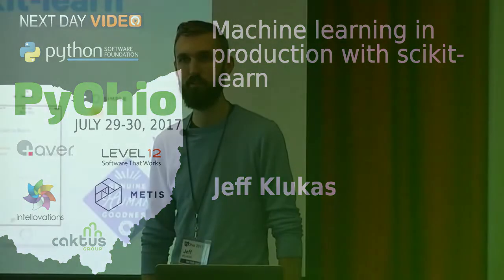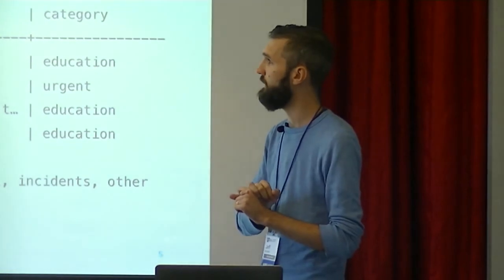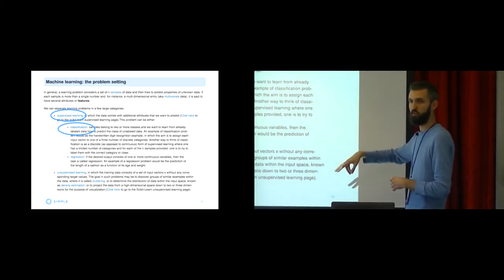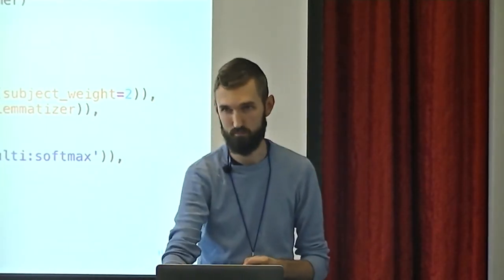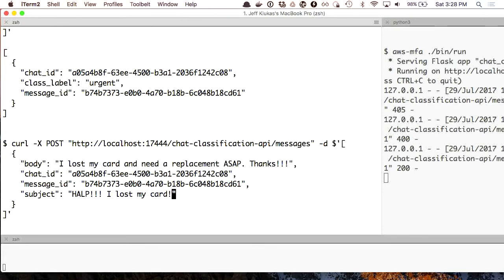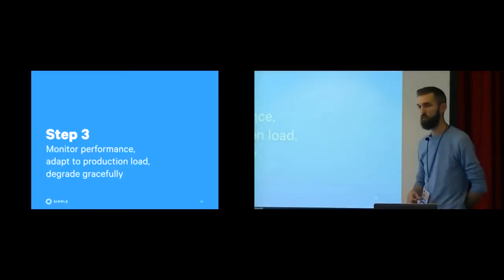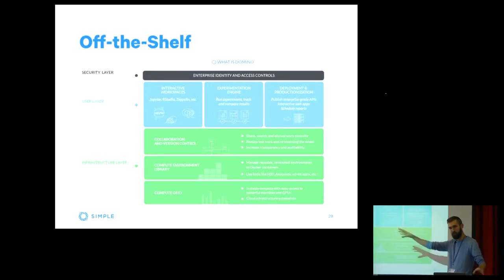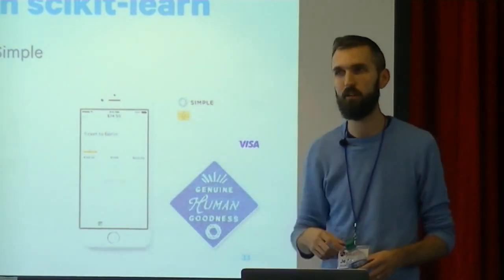Machine learning in production with scikit-learn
Jeff Klukas

The Python data ecosystem provides amazing tools to quickly get up and running with machine learning models, but the path to stably serving them in production is not so clear. We'll discuss details of wrapping a minimal REST API around scikit-learn, training and persisting models in batch, and logging decisions, then compare to some other common approaches to productionizing models.